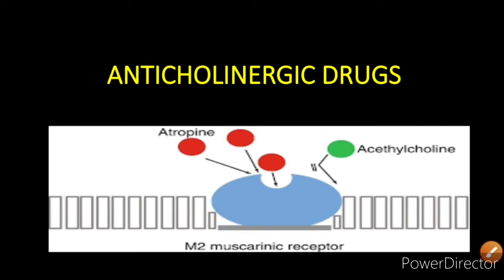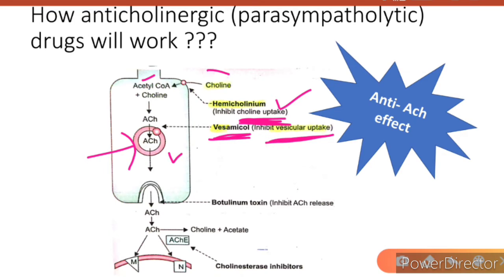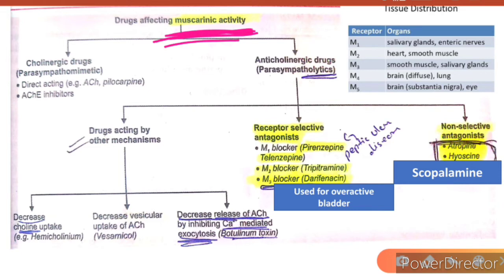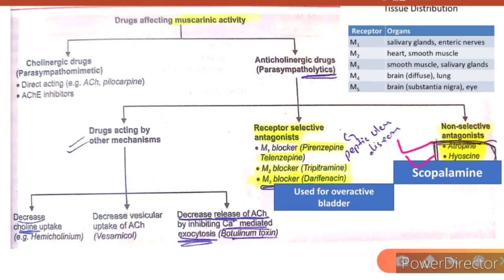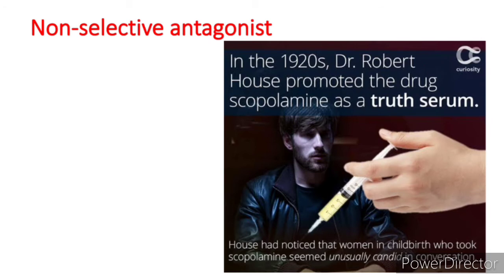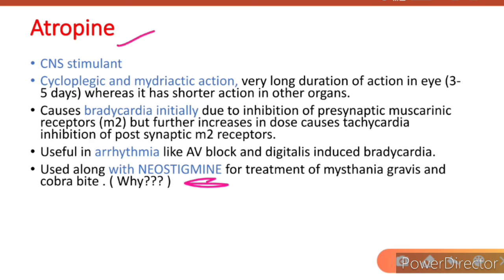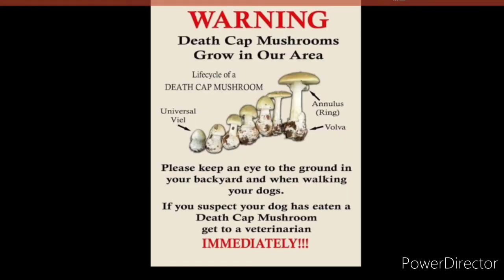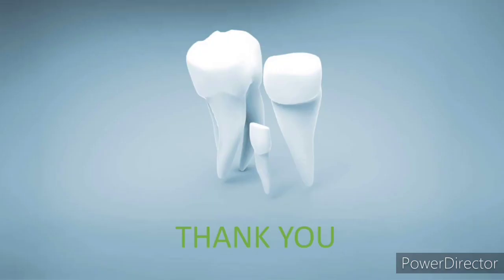Part -3 ANTICHOLINERGIC DRUGS : you ll never forget now!!! | easy pharmacology with mnemonics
this video lecture includes all about anti- cholinergics with easy mnemonics and easy tricks to remember this class of drugs

1) introduction to anti-cholinergics
2) classification
3) mechanism of action
4) uses
5) atropine with detail
6) scopalamine in detail
7) mushroom poisoning
8) side effects of anti-cholinergics with mnemonics